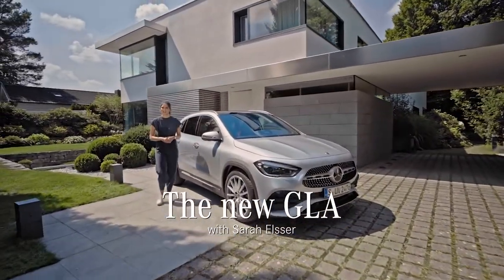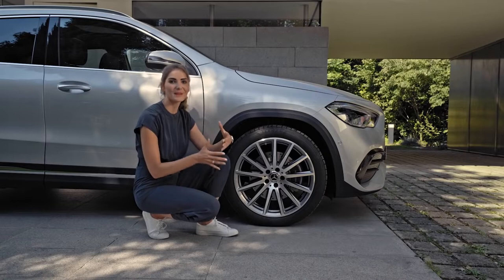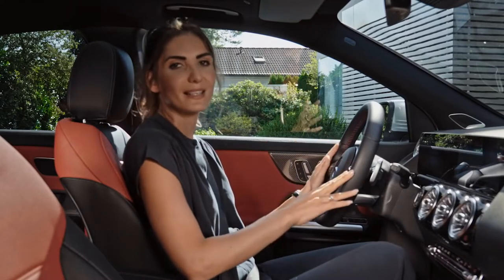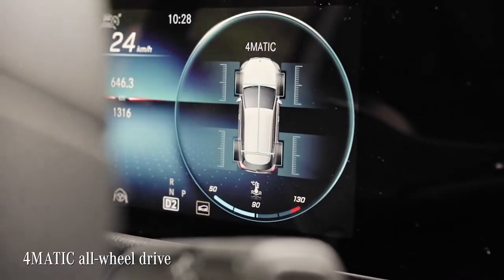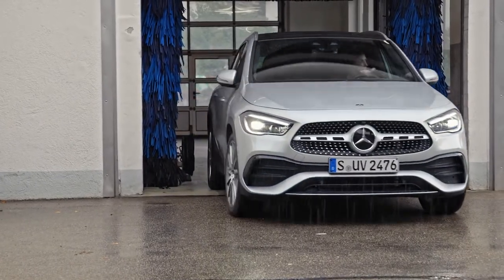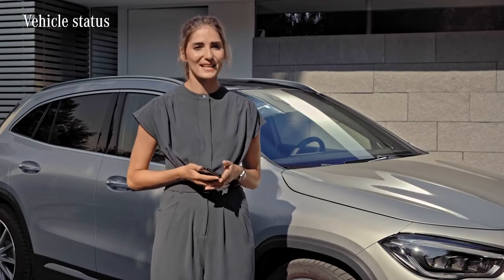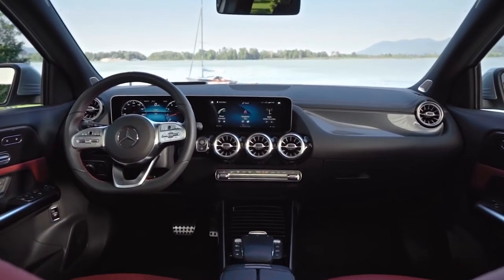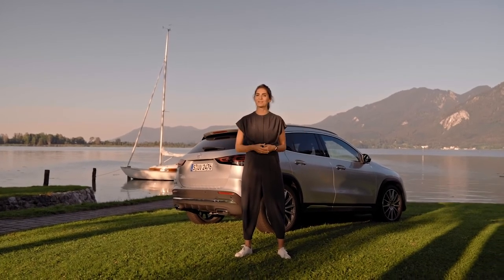The New GLA Sarah Elsser Tests the Mercedes Benz Entry Level SUV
From sporty design to a dashboard packed with high-tech features: The new Mercedes-Benz GLA ticks all the boxes.

Follow along as technology and automotive host Sarah Elsser puts the entry-level Mercedes-Benz SUV through its paces – from exterior design to the extended interior space and comfort. And of course, the driving capabilities on the beautiful twisting mountain roads of Bavaria, Germany.

A new clear design language with reduced lines meets stronger shoulders for a powerful appearance. And inside, aside from the already iconic “Hey Mercedes”, the MBUX includes personalisation options and various moods for any occasion. All new is the added feature of Augmented Reality navigation – a game changer.

Model, services and products available in selected markets. This film shows optional equipment depending on individual configurations and respective markets.

GLA 250 4MATIC:
Kraftstoffverbrauch kombiniert: 7,1–6,9 l/100km;

00:00 Welcome/Intro
01:29 Exterior Design
03:05 MBUX
05:52 Engines & Driving
08:01 Space & Stowage
09:45 Safety & Assistance Systems
11:03 Mercedes me
13:49 Interior & Comfort
15:57 Goodbye

* Die angegebenen Werte wurden nach dem vorgeschriebenen Messverfahren ermittelt. Es handelt sich um die „NEFZ-CO₂-Werte“ i. S. v. Art. 2 Nr. 1 Durchführungsverordnung (EU) 2017/1153. Die Kraftstoffverbrauchswerte wurden auf Basis dieser Werte errechnet. Der Stromverbrauch wurde auf der Grundlage der VO 692/2008/EG ermittelt. Die Angaben beziehen sich nicht auf ein einzelnes Fahrzeug und sind nicht Bestandteil des Angebots, sondern dienen allein Vergleichszwecken zwischen verschiedenen Fahrzeugtypen. Die Werte variieren in Abhängigkeit der gewählten Sonderausstattungen. Weitere Informationen zum offiziellen Kraftstoffverbrauch und den offiziellen spezifischen CO₂-Emissionen neuer Personenkraftwagen können dem „Leitfaden über den Kraftstoffverbrauch, die CO₂-Emissionen und den Stromverbrauch aller neuen Personenkraftwagenmodelle“ entnommen werden, der an allen Verkaufsstellen und bei der Deutschen Automobil Treuhand GmbH unentgeltlich erhältlich ist.